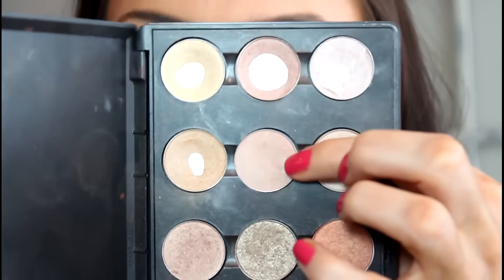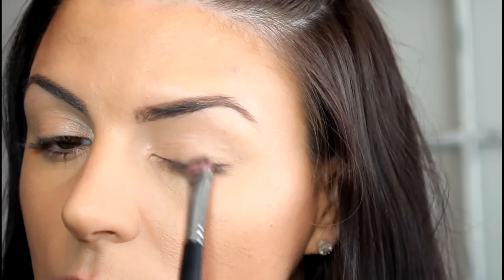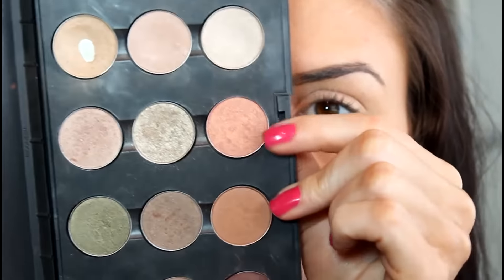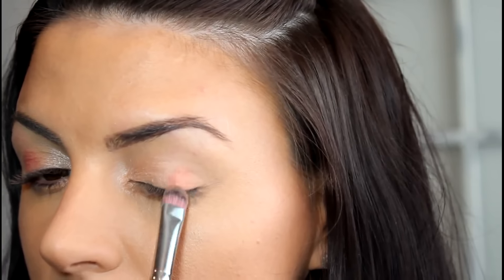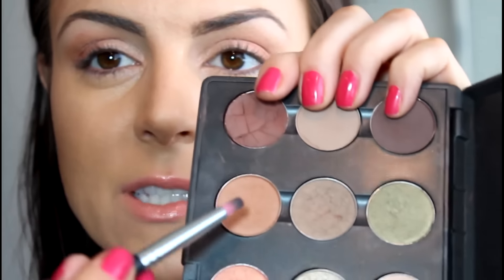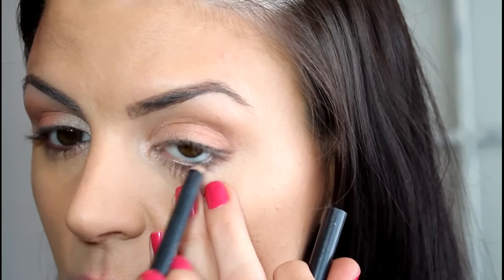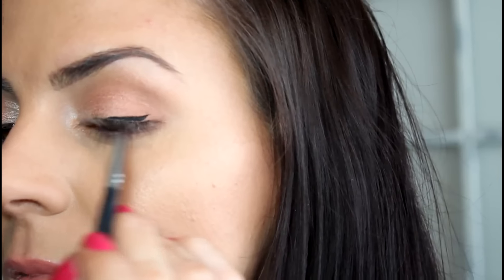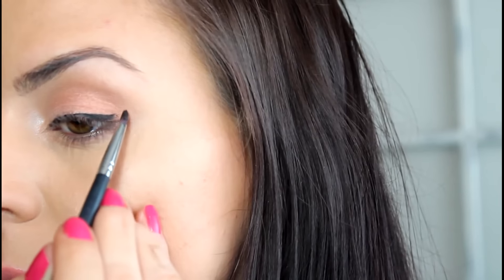Valentine's Day Natural Makeup- Brunette Beauty Blogger